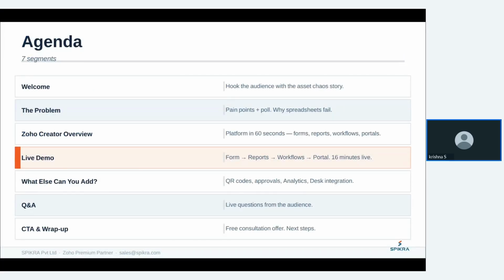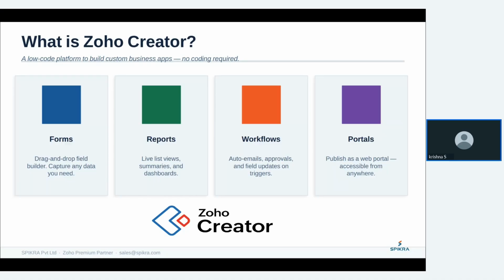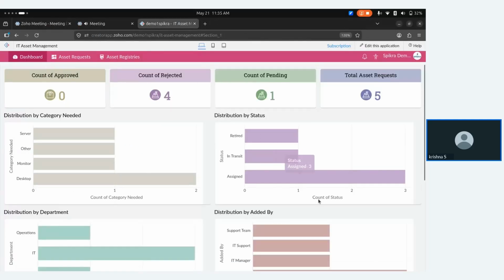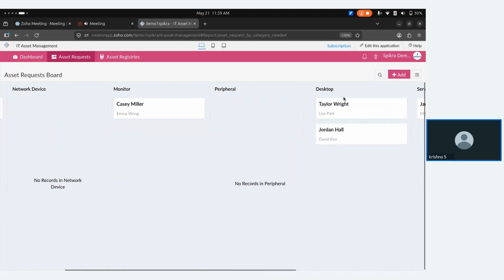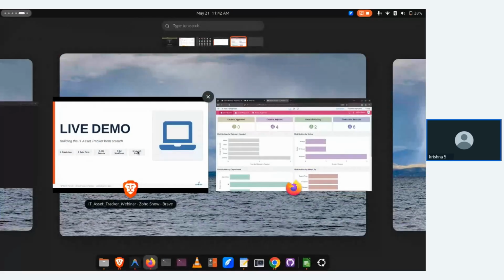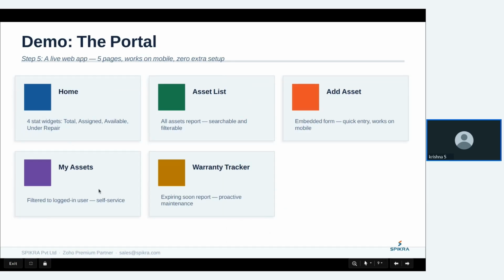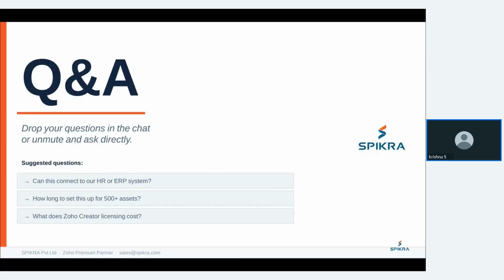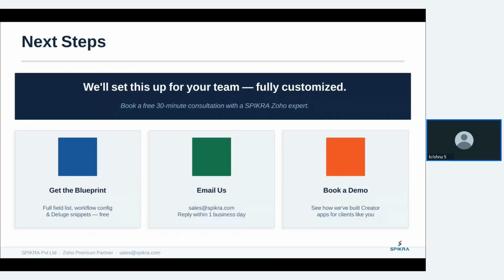IT Asset Tracker on Zoho Creator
Discover how to build a centralized IT Asset Tracking solution using Zoho Creator. Learn how to manage asset allocation, monitor asset lifecycles, automate approvals, and gain real-time visibility into your organization’s IT resources—all from a single platform.